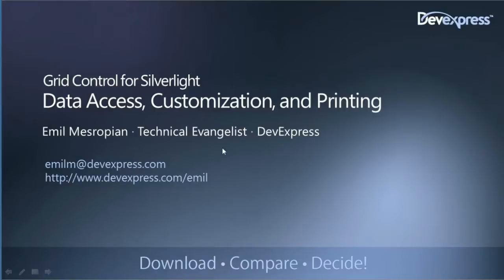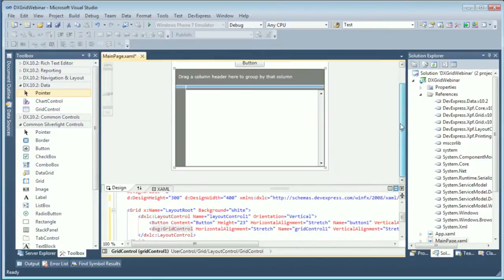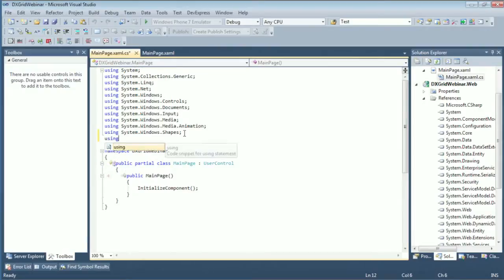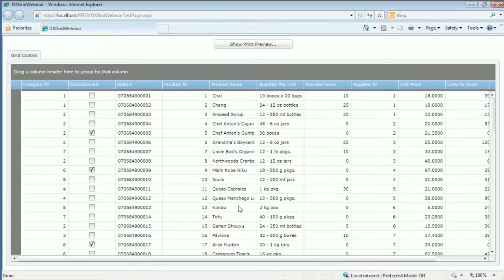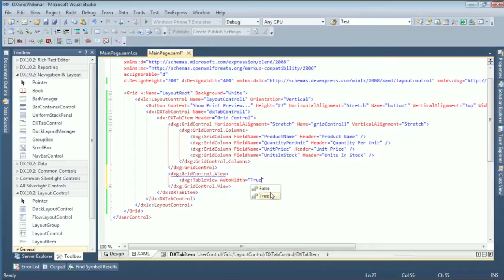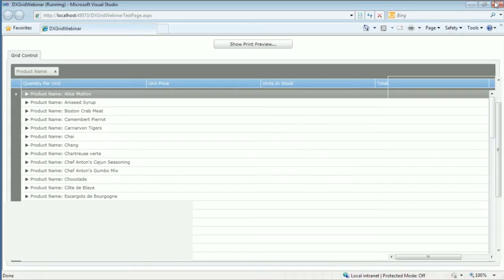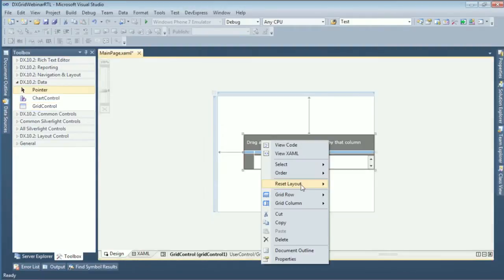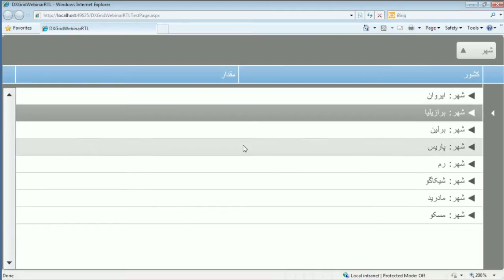DevExpress Webinars - Introduction to Data Access and customization with the Silverlight Grid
In this webinar, we'll take a look at the different ways to access, display and work with data using the Data Grid control for Silverlight. We'll further look at the customization as well as the printing and export options available to the grid.